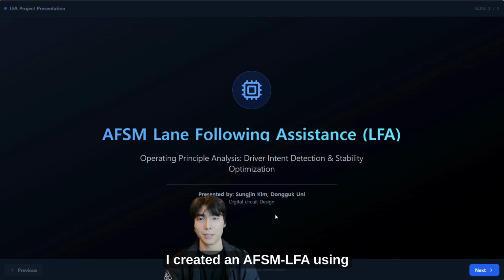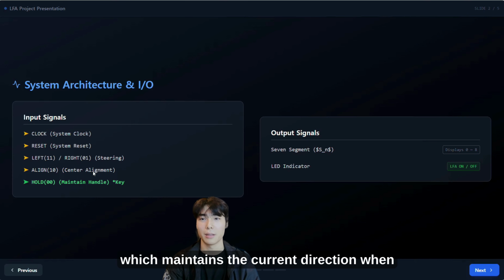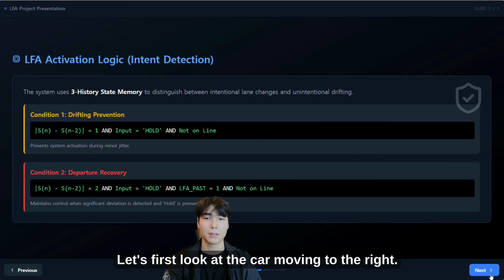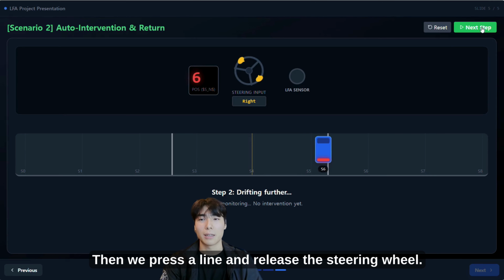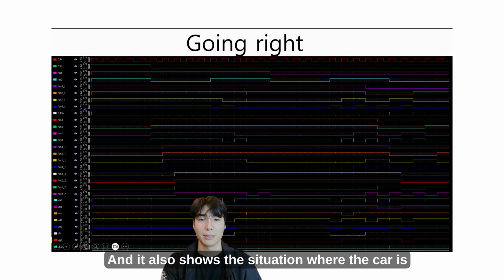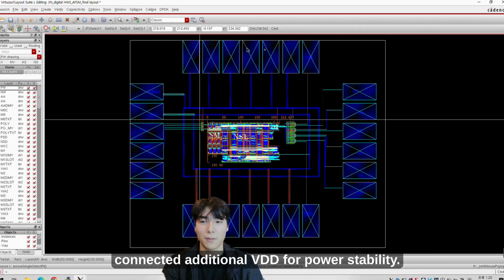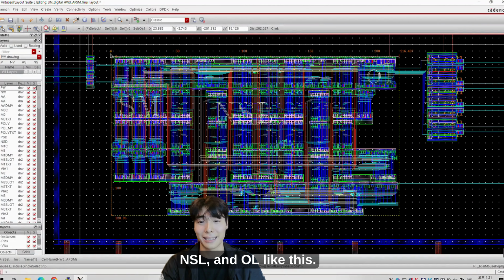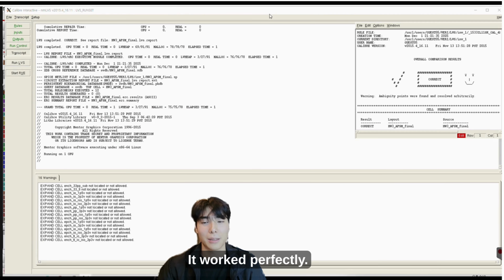LFA AFSM Layout using cadence (lane following assistance adavanced finite state machine)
디지털회로설계 3차과제
if you want to know more about the system i made, you can try Demonstration program with the link in comment. Thank you